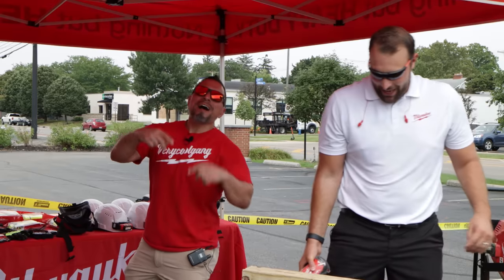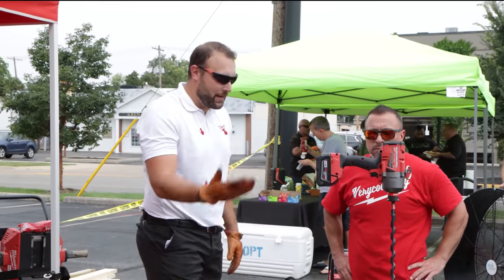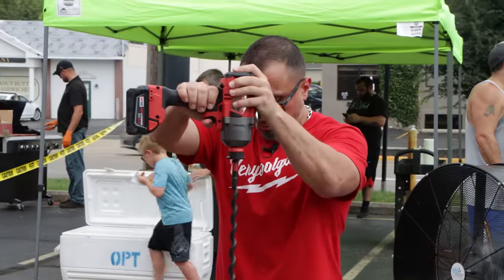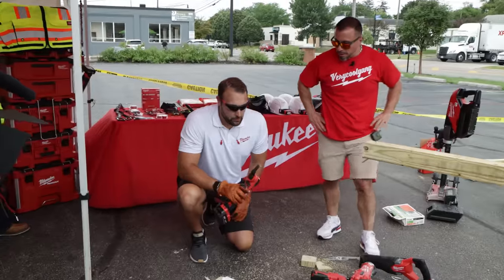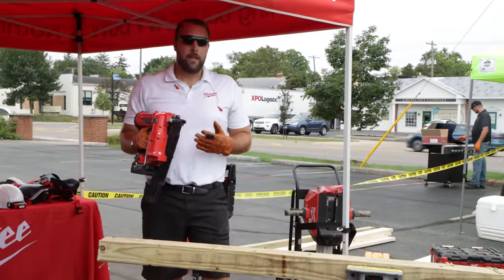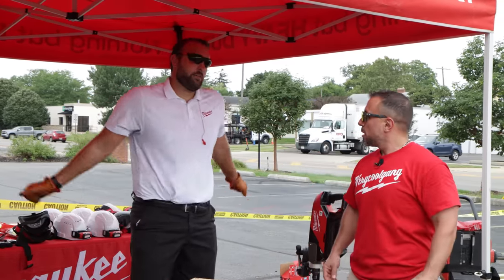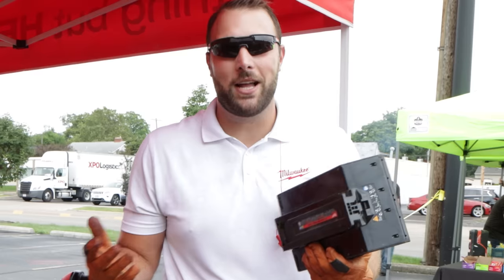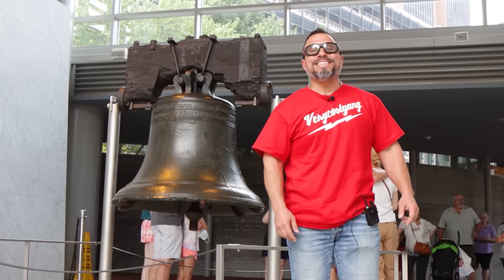These 5 POWERFUL Milwaukee Tools IMPRESSED Everyone!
The VeryCoolGang got our hands on the top 5 Milwaukee tools on our wish list! these Milwaukee tools did not disappoint, they were very powerful and had tons of functions and features. Favorites were the M18 FUEL 18-Volt Lithium-Ion Cordless Brushless Oscillating Multi-Tool (2836-20), M18 FUEL ONE-KEY 18-Volt Lithium-Ion Brushless Cordless 7/16 in. Hex Impact Wrench (2865-22), MX FUEL 3600-Watt/1800-Watt Lithium-Ion Battery Powered Push Start Portable Power Station Generator (MXF002-2XC), M18 FUEL 18-Volt Lithium-Ion Brushless Cordless SUPER SAWZALL Orbital Reciprocating Saw Kit (2722-21HD), M18 FUEL 3-1/2 in. 18-Volt 30-Degree Lithium-Ion Brushless Cordless Framing Nailer (2745-20). These Tools had everyone impressed!